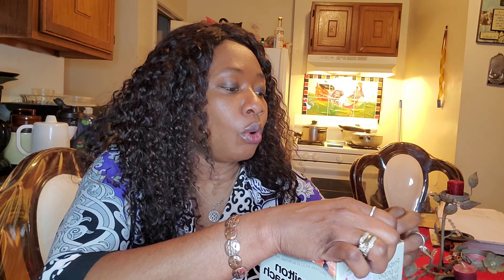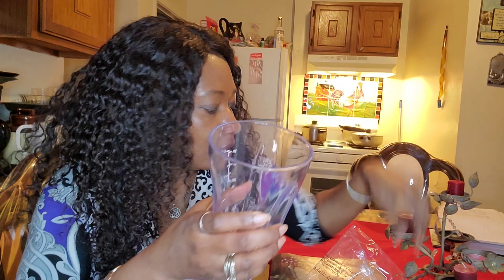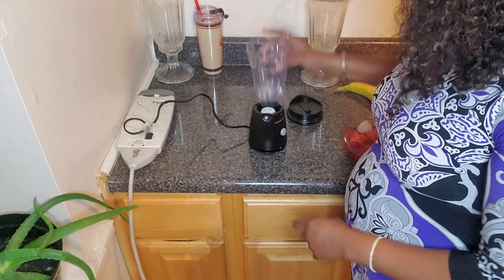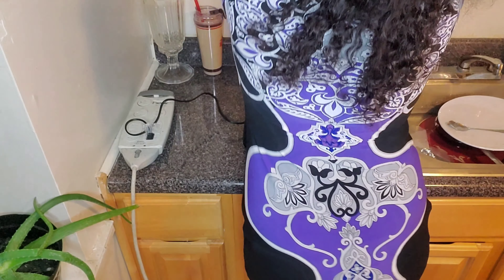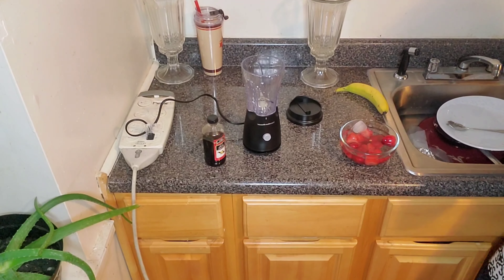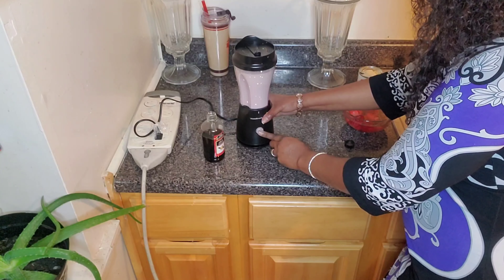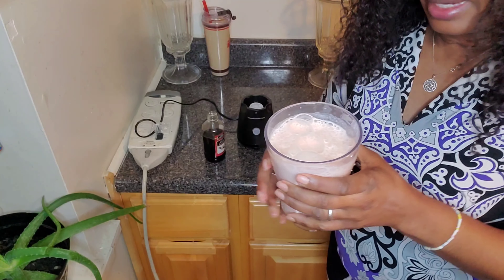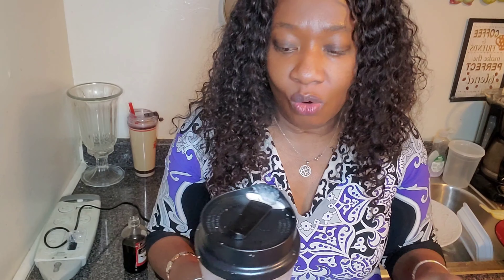HAMILTON BEACH PERSONAL CREATIONS BLENDER WITH TRAVEL LID REVIEW